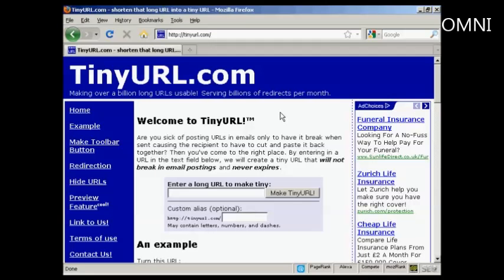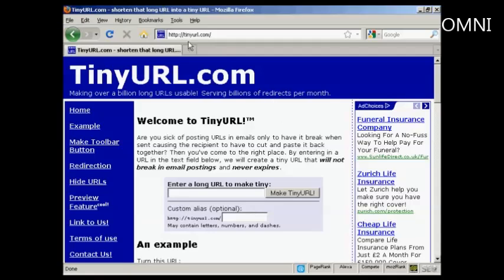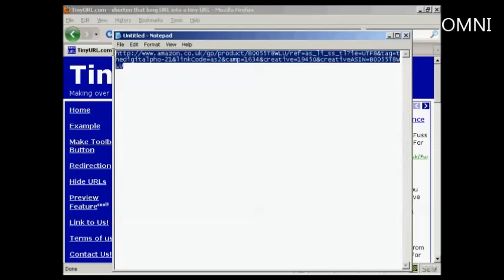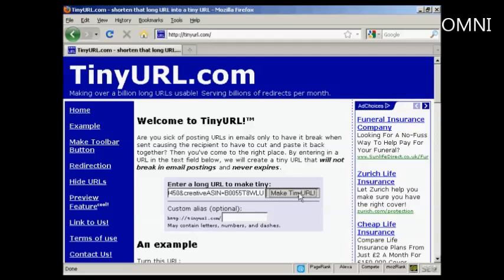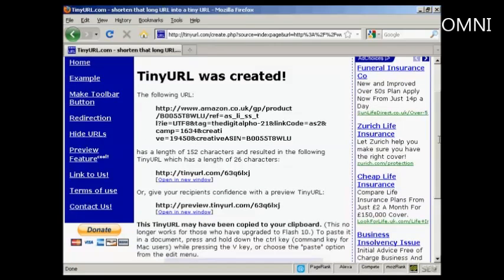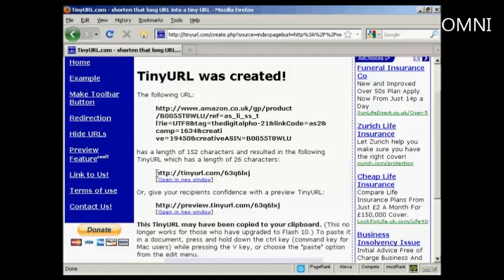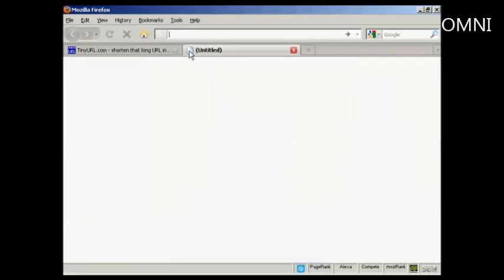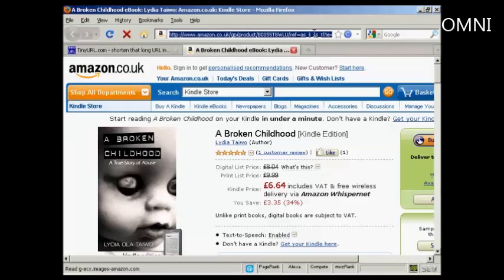How to Cloak An Affiliate Link With Tinyurl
Great vid on How to Cloak An Affiliate Link With Tinyurl!